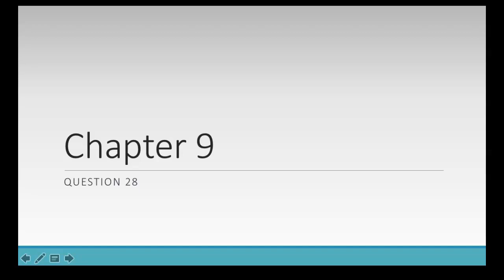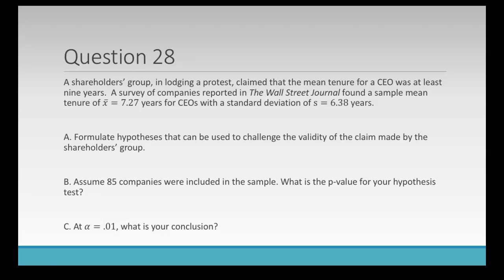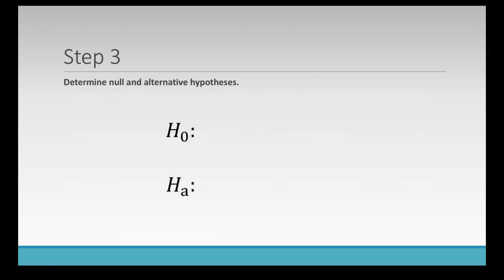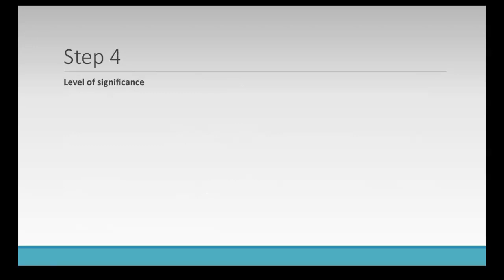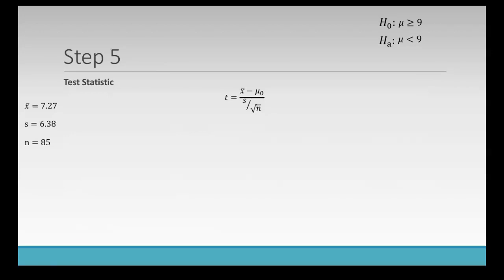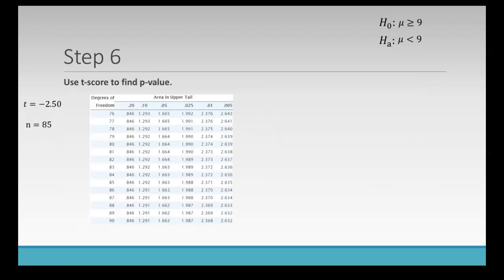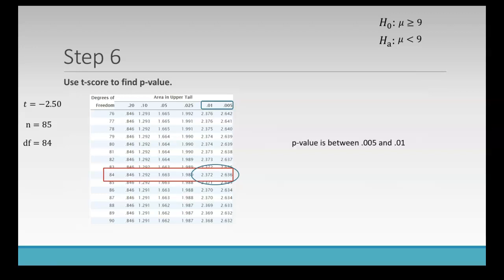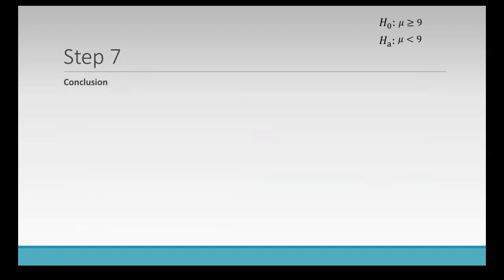Stats - Chapter 9 (Question 28)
Question:
A shareholders’ group, in lodging a protest, claimed that the mean tenure for a CEO was at least nine years.  A survey of companies reported in The Wall Street Journal found a sample mean tenure of 𝑥 ̅=7.27 years for CEOs with a standard deviation of s=6.38 years.

A. Formulate hypotheses that can be used to challenge the validity of the claim made by the shareholders’ group.

B. Assume 85 companies were included in the sample. What is the p-value for your hypothesis test?

C. At 𝛼=.01, what is your conclusion?